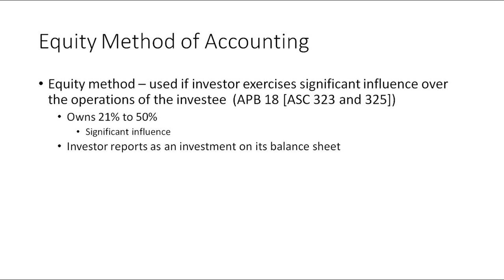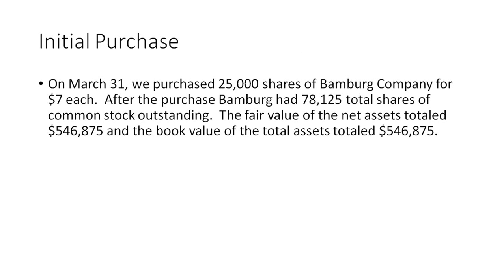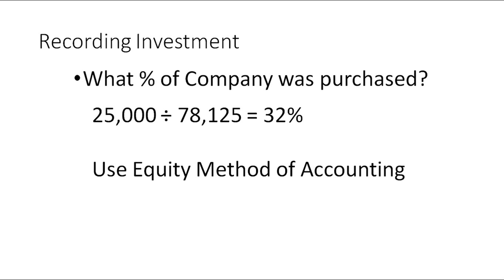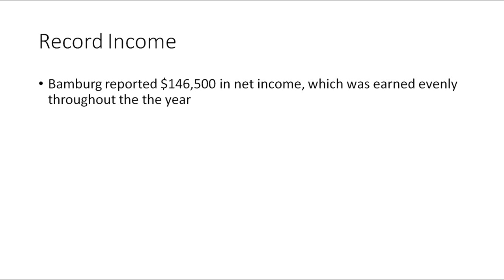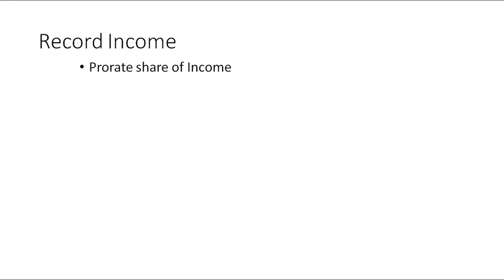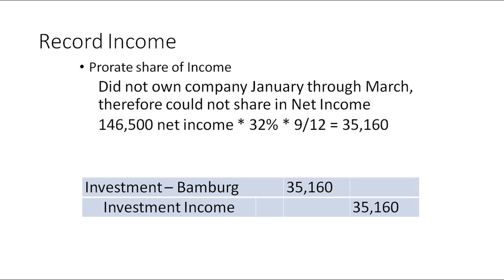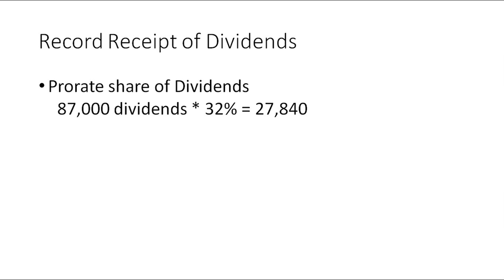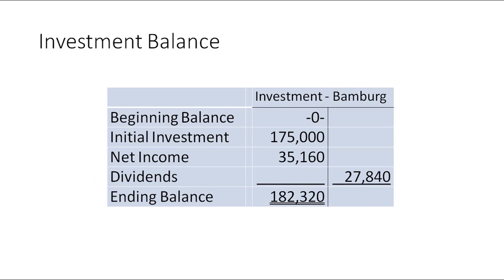C2 Equity Method of Accounting